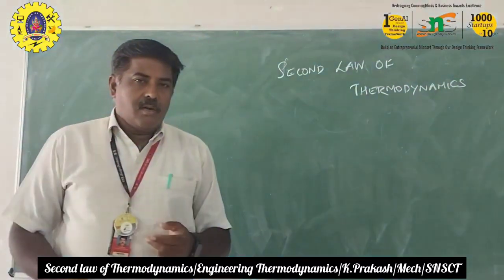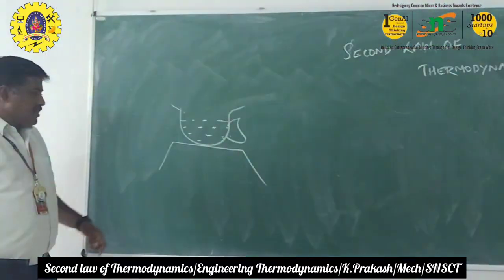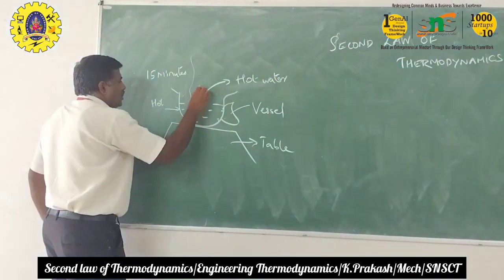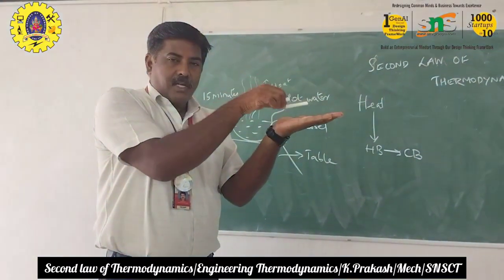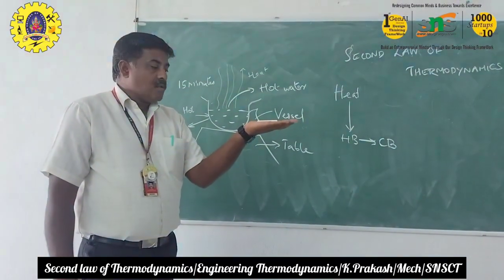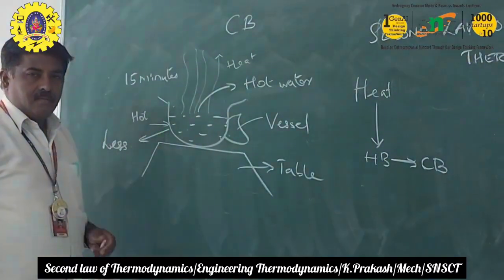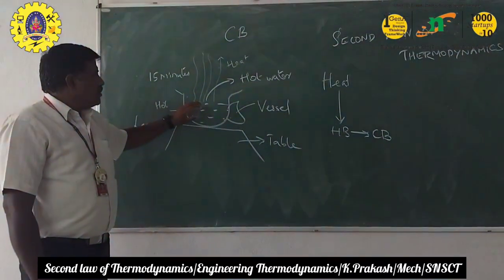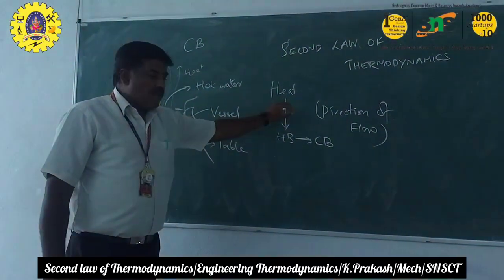Second Law of Thermodynamics | Engineering Thermodynamics | SNS Institutions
The Second Law of Thermodynamics states that in any natural process, the total entropy of an isolated system always increases over time. Heat spontaneously flows from a hotter object to a colder one, never the reverse, and no engine can be 100% efficient because some energy is always lost as waste heat. It explains why perpetual motion machines are impossible and why maintaining order requires constant energy. In simple terms: the universe naturally moves from organized to messy, and reversing that takes work.